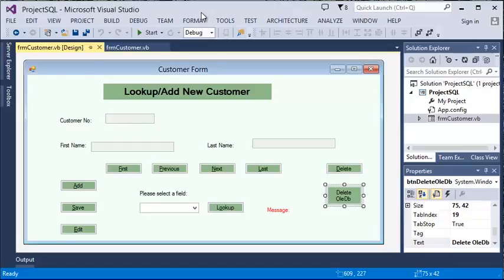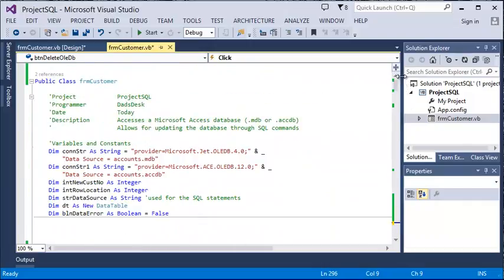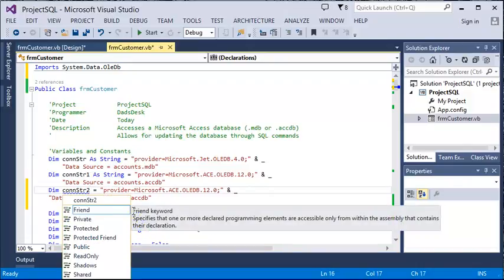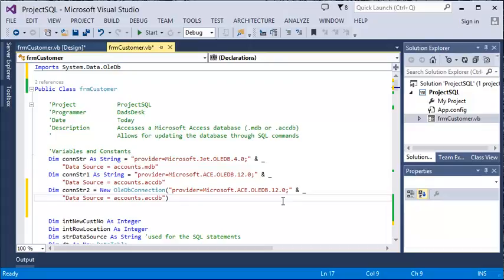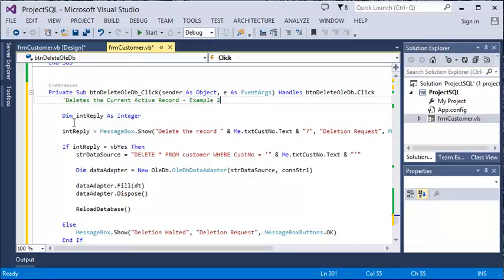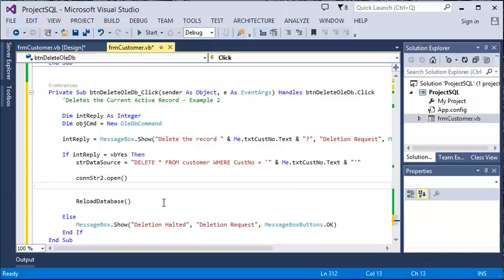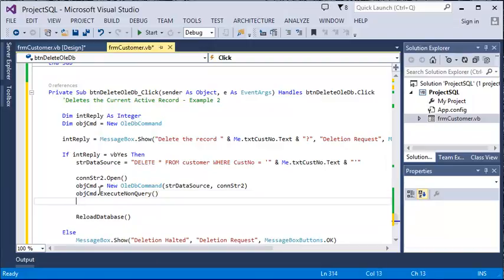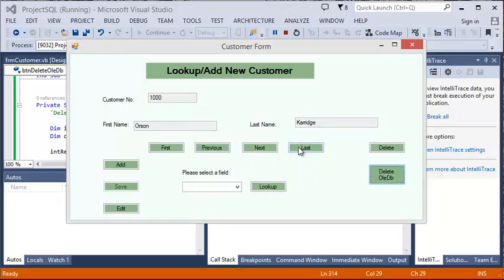VB and SQL (7 of 8)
For the next to the last tutorial in this series we will look at another method for deleting a record. You may recall in an earlier video I mentioned that there is more than one way to write our code for using SQL commands within a Visual Basic project.

I’m not taking sides as to which method should be used. I like both of them and will most commonly use one over the other because of my own comfort zone.

Thanks

Rusty